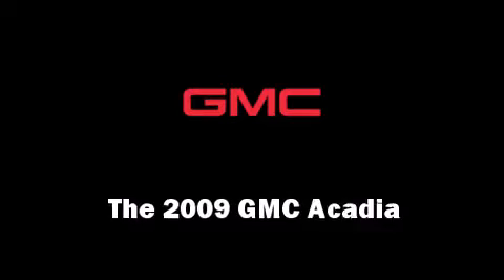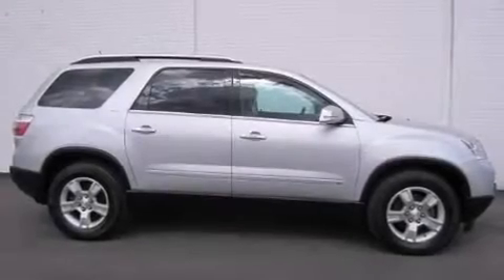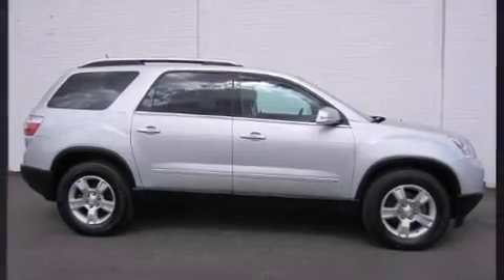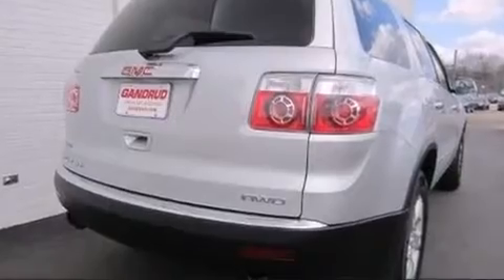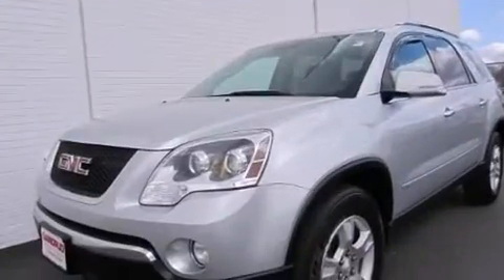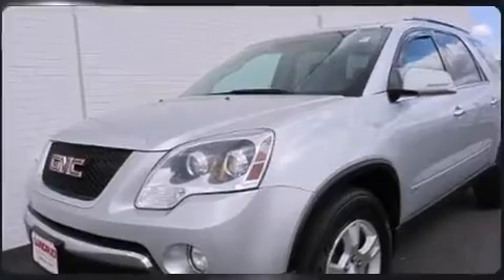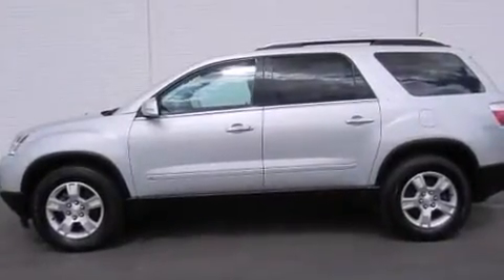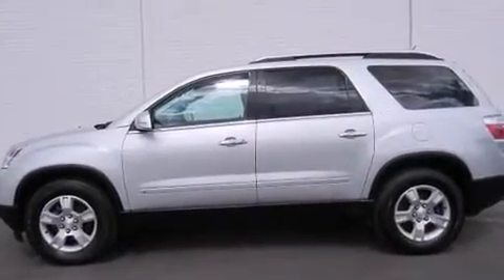2009 GMC Acadia in Green Bay, WI 54302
The 2009 GMC Acadia. It features an automatic transmission, all-wheel drive, and a refined 6 cylinder engine. Top features include power front seats, leather upholstery, heated seats, front fog lights, tilt and telescoping steering wheel, cruise control, rear wipers, and air conditioning. Third row seats provide an even greater maximum passenger capacity. Take assurance in side curtain airbags, providing head protection in the event of a severe collision. We'd love to show you this vehicle in person.